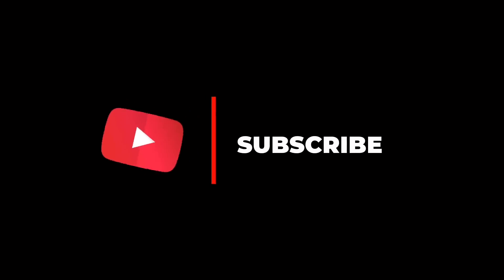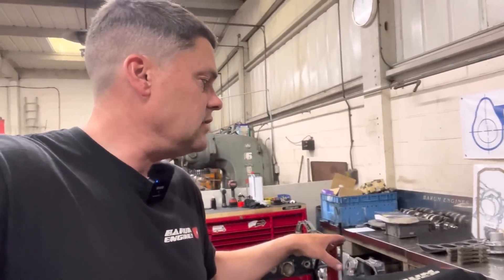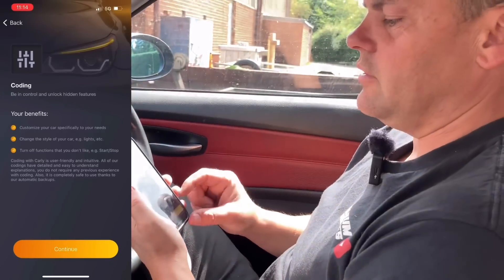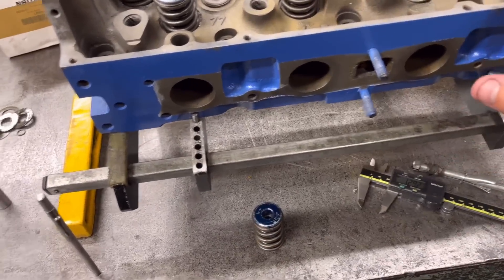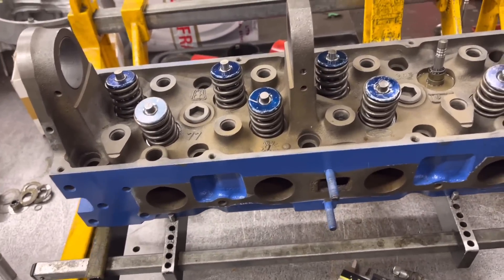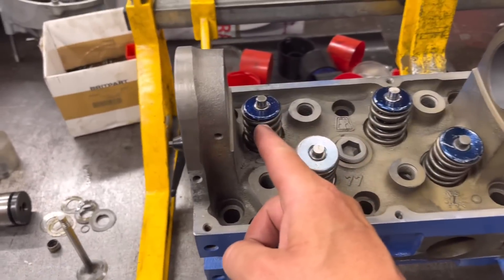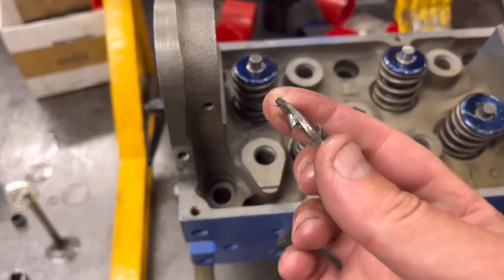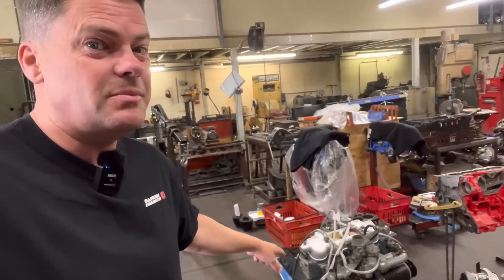BANG goes the engine. One small mistake ends in a MASSIVE problem!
Carly's scanner and free version of the app with standard OBD features are compatible with cars that have an OBD2 port.  To see if Carly's advanced features  — like coding or manufacturer-level diagnostics —  should work with your car, make sure to check out their website. To access these additional features,  you'll need to get their yearly license

We show you the importance in todays video of checking every single clearance when building a competition engine, this could have ended drastically. Also, we show what’s changed in the workshop, the work keeps piling in